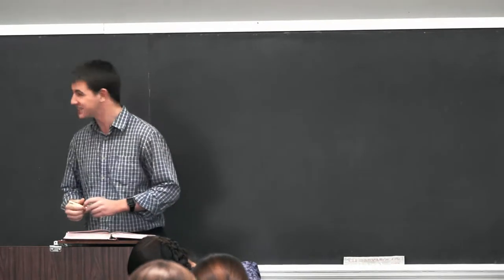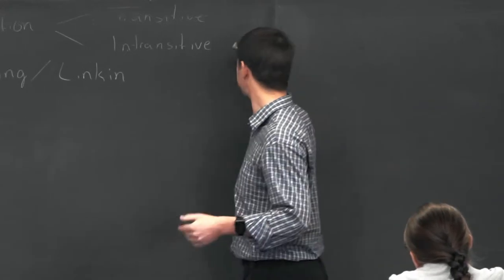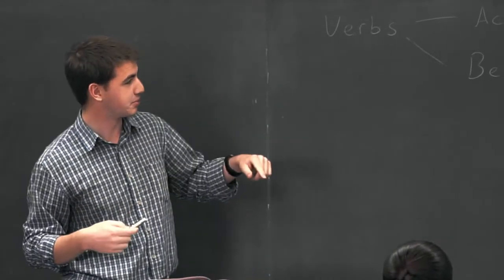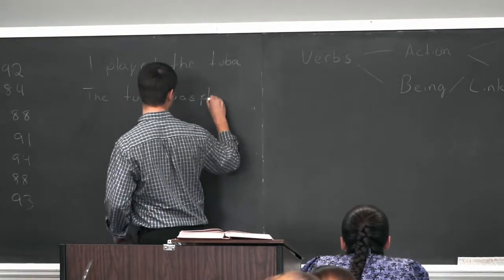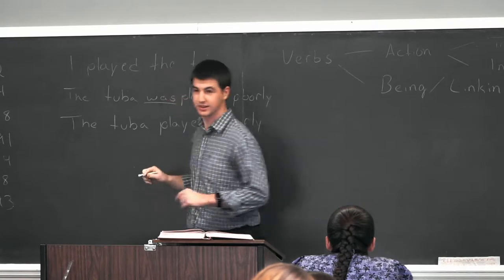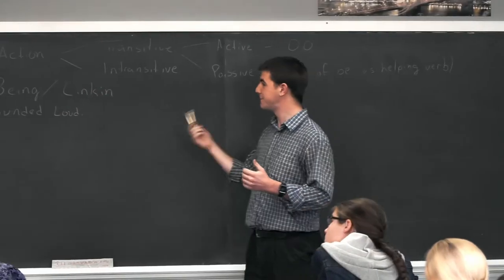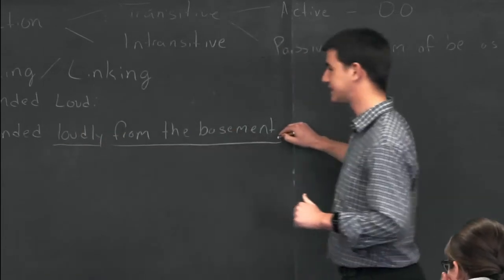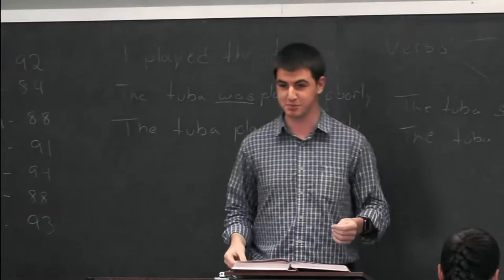Finding Pieces of the Puzzle: Connecting Concepts for Grammar Mastery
Language: a wonderful, rich, and intricate system for communication. But while you teach the principles of English grammar, your students run the risk of forgetting some of what they've learned because it doesn't seem useful. Stewart encourages teachers to look for ways to connect ideas to each other so students gradually build a better picture of the system of language. When the grammatical concept plugs into the rest of their knowledge like a piece of a puzzle, students are empowered to use and remember it better.